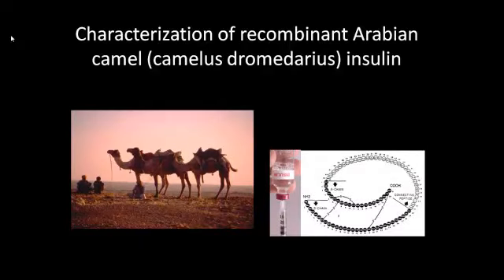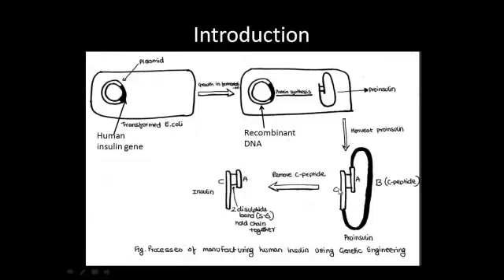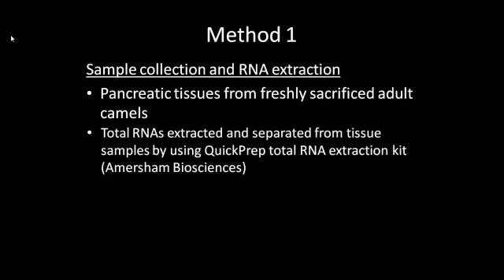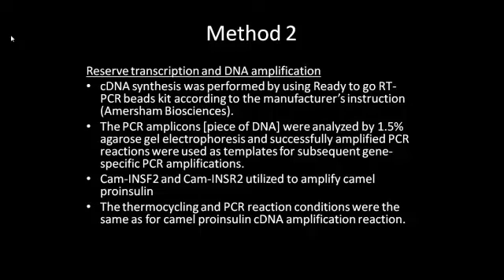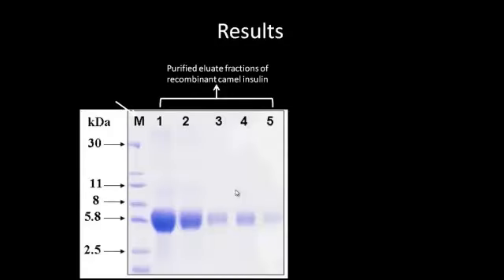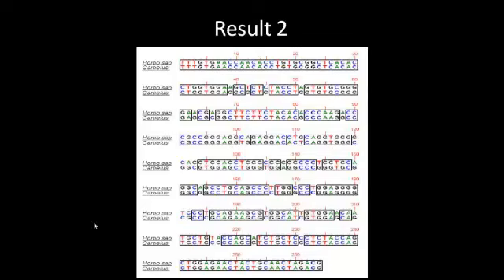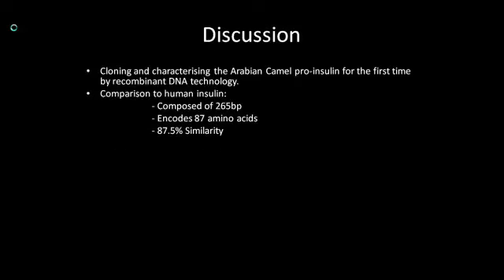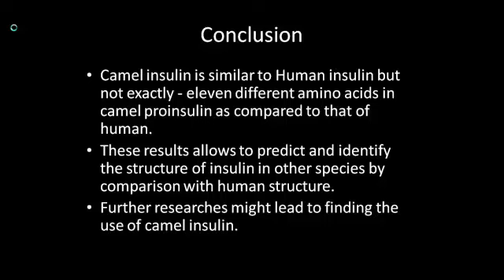Characterization of recombinant Arabian camel (camelus dromedarius) insulin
by Zahra Rashid         u1101346
     Israt Shah              u1121349
     Suman Gurung      u1103401